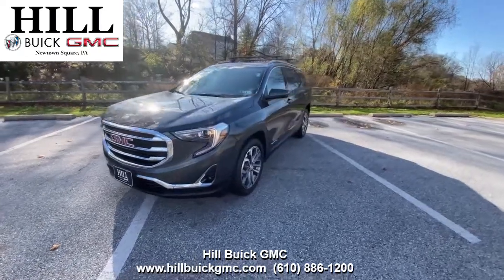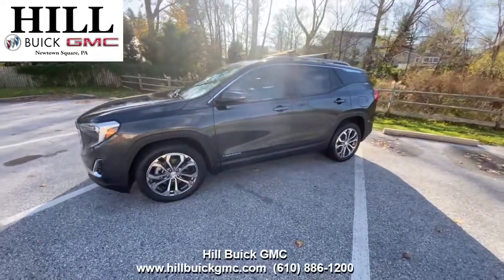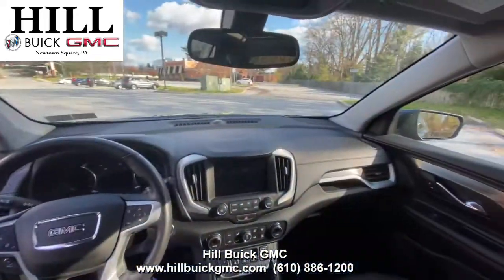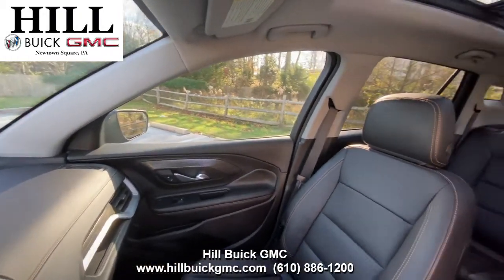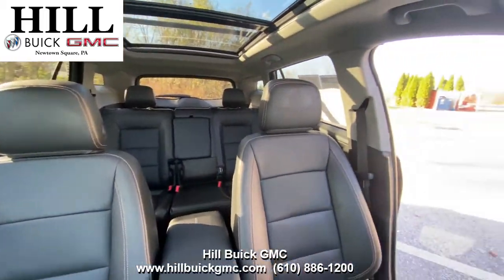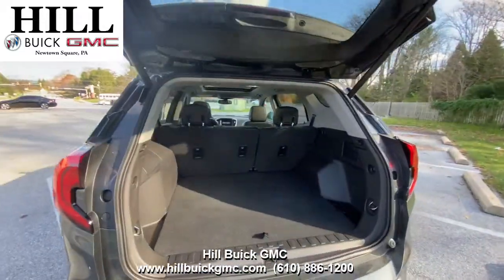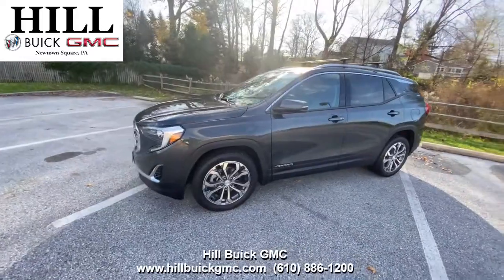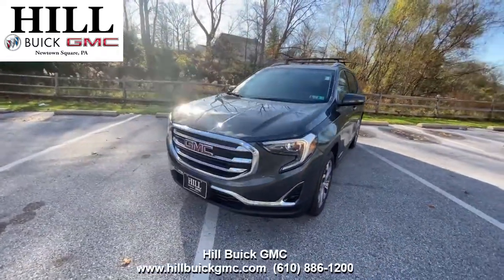Certified Preowned 2018 GMC Terrain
On our lot, we have this Certified Preowned 2018 GMC Terrain SLT in Graphite Gray Metallic. It has 24,285 miles on it, has had 1 owner, and has a clean Carfax report. This Terrain has Side Blind Zone Alert, a Safety Alert Seat, Rear Cross Traffic Alert, and more to keep you driving confidently. This car also has a Hands-Free Power Liftgate, aa Sunroof, a Heated Steering Wheel, and more.